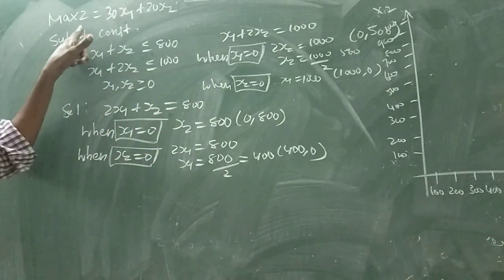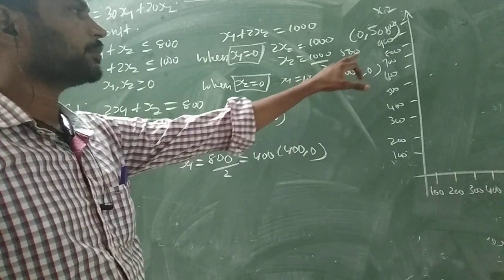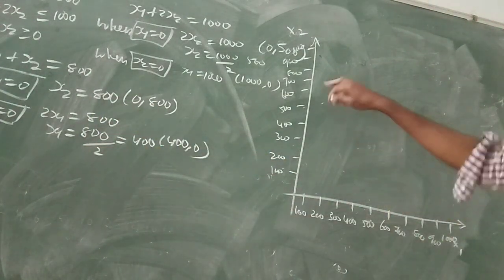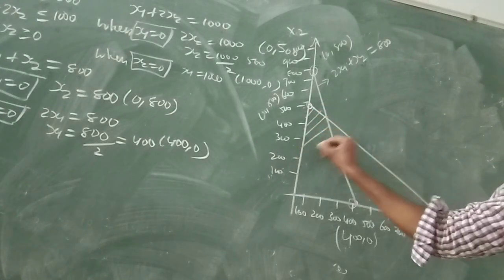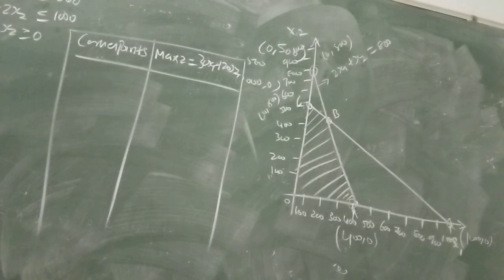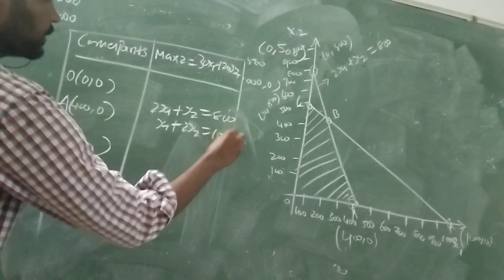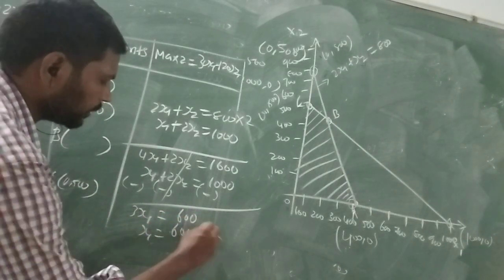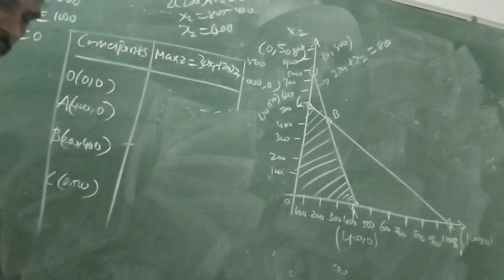Graphical Method in LPP | Maximisation in LPP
This video explains how to solve the graphical method in the maximisation problem. Useful for students studying B.Com, BBA, MBA.